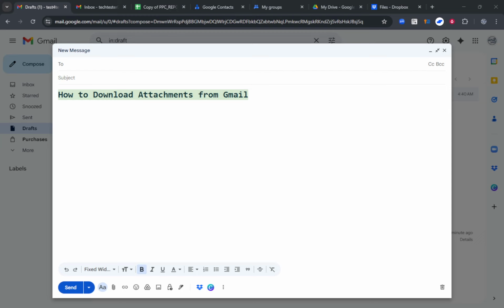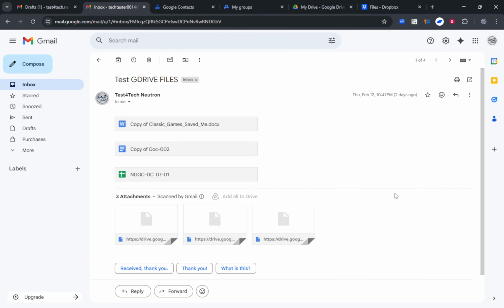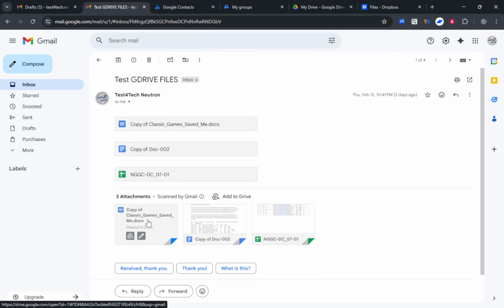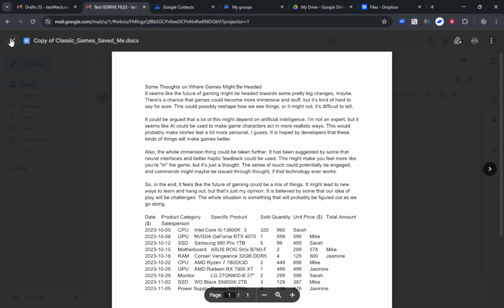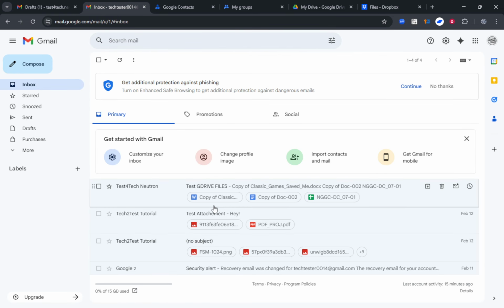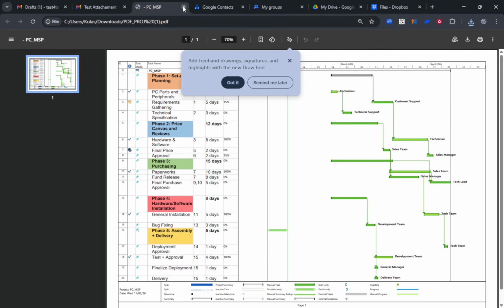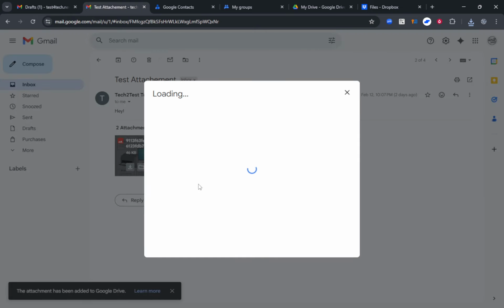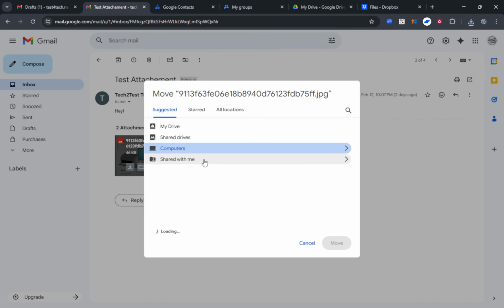How to Download Attachments from Gmail [2026 Full Guide]